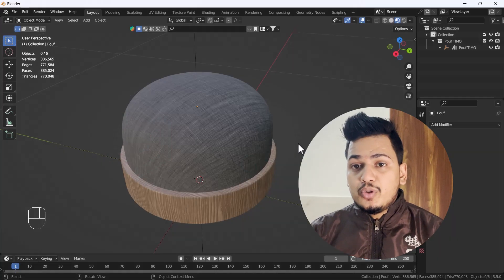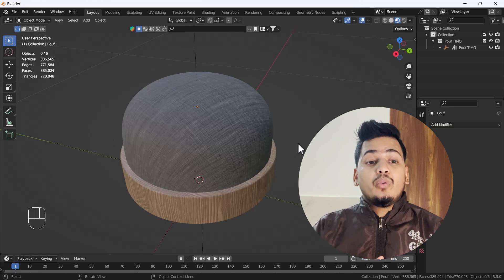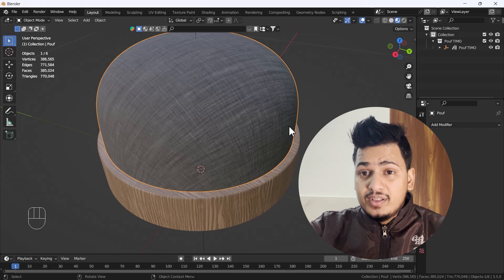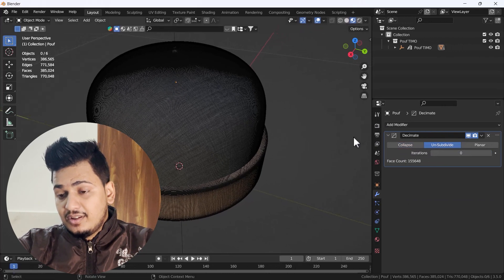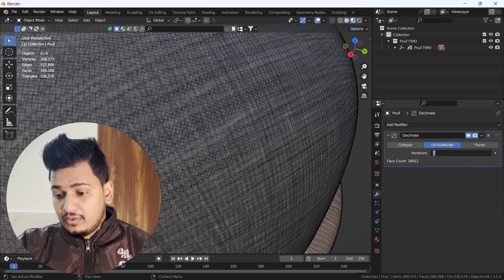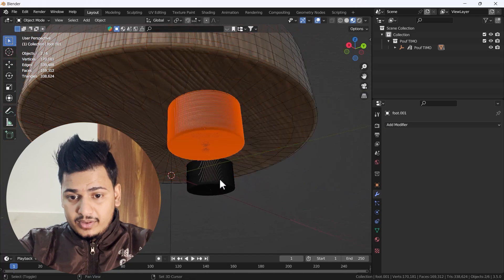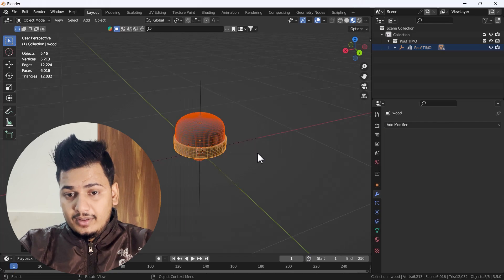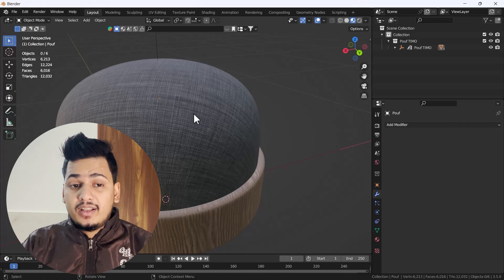How To Reduce the mesh from object || Blender Tutorial 4.0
Hello, guys, I hope you are doing well and in this video, I'm going to show you how you can reduce the mesh in Blender and I hope you will like this tutorial if you like the video make sure to hit the subscribe button and hit the bell icon too.